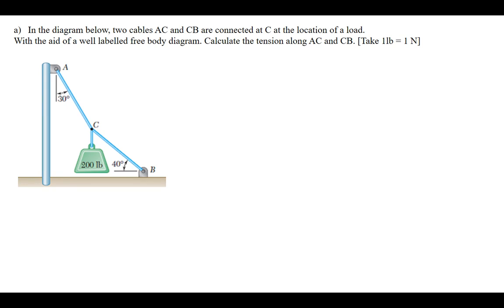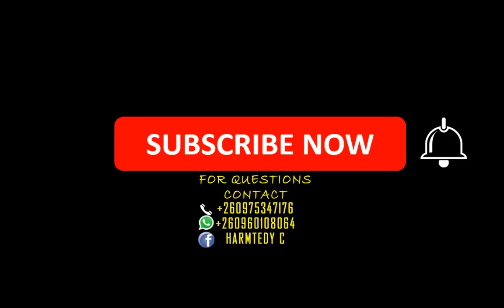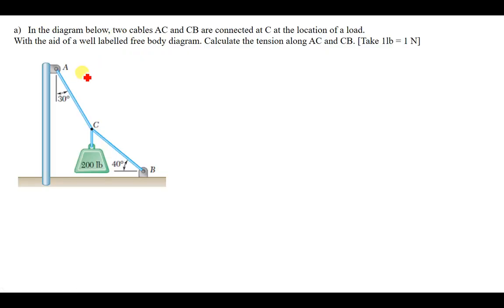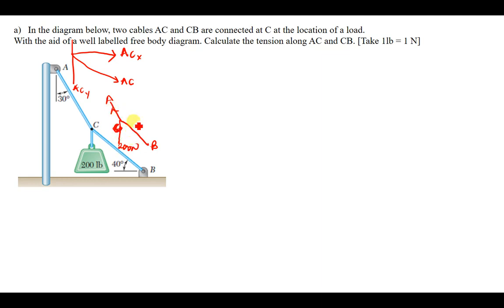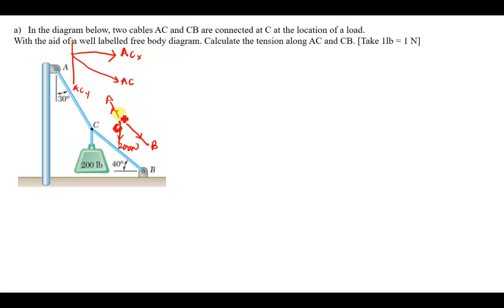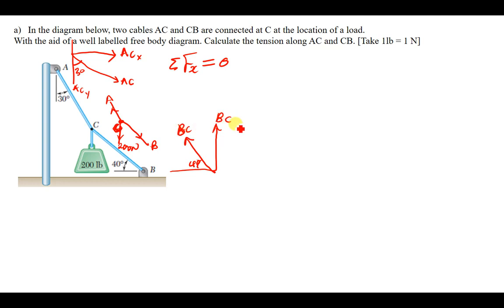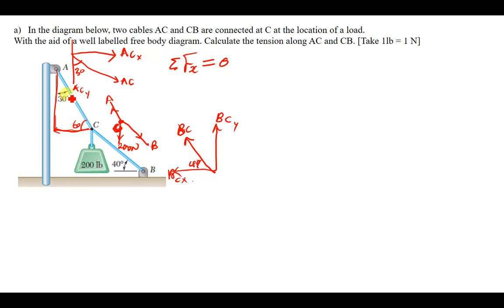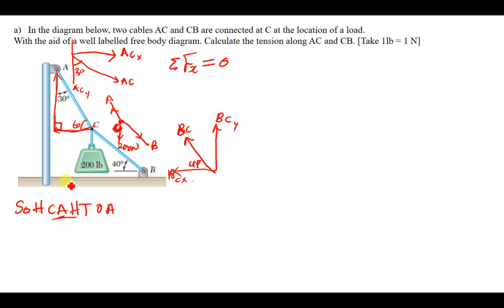In the diagram below, two cables AC and CB are connected at C at the location of a load. With the ai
In the diagram below, two cables AC and CB are connected at C at the location of a load. With the aid of a well labelled free body diagram. Calculate the tension along AC and CB. [Take 1lb = 1 N]